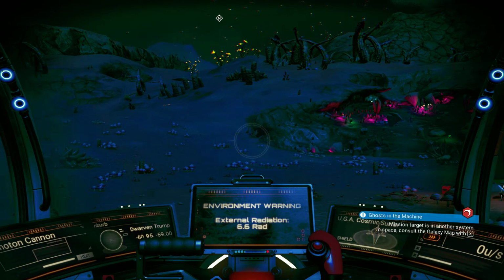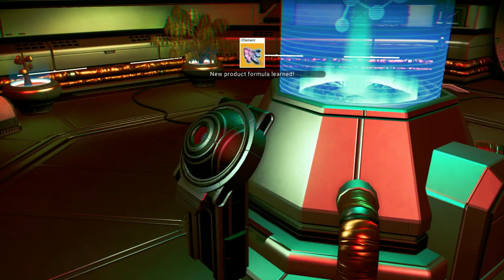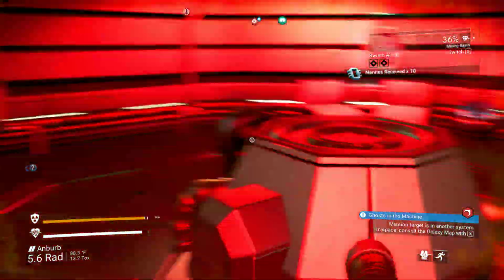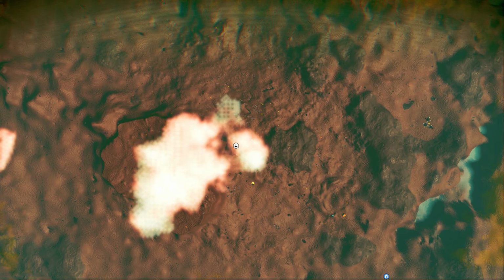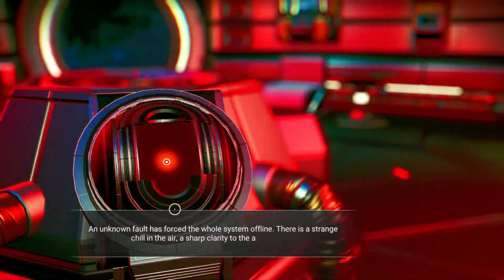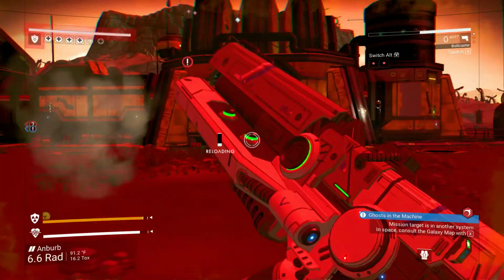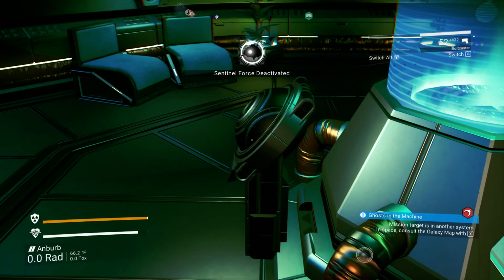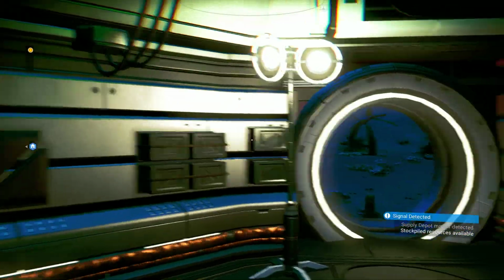No Mans Sky 26 - Component upgrades